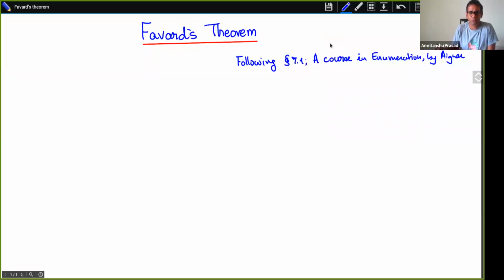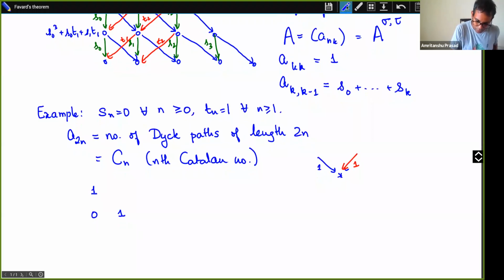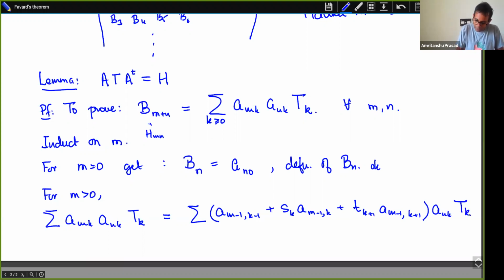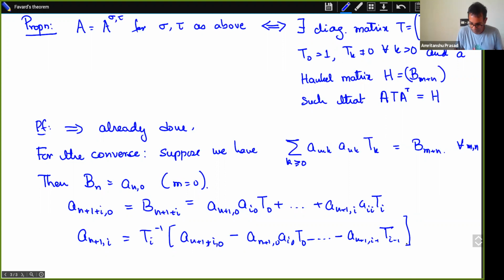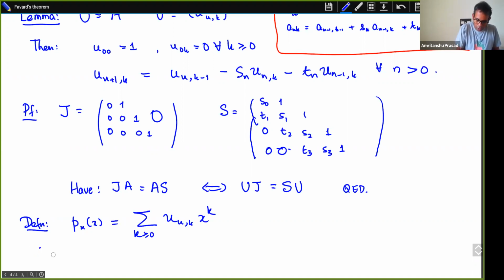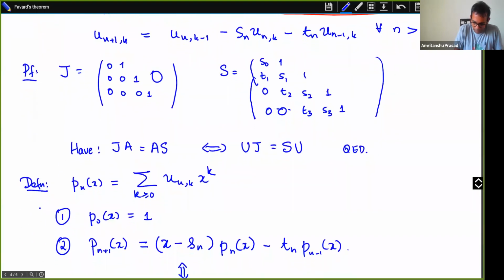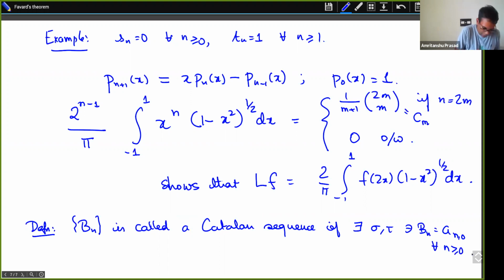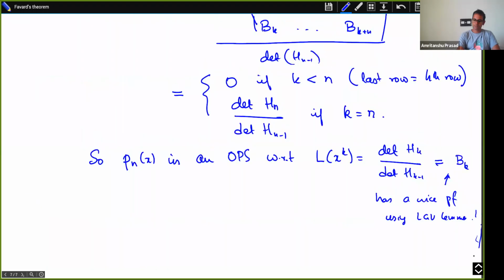Favard's theoem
In this lecture I state and prove Favard's theorem characterizing orthogonal polynomials sequences following the exposition in Aigner's book "Combinatorial Theory"